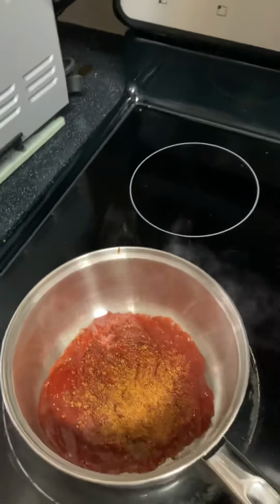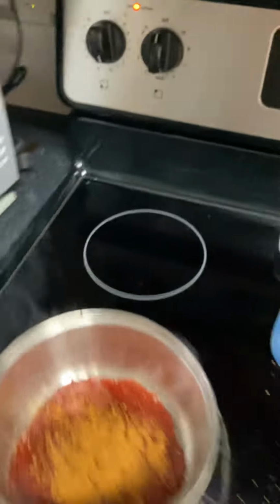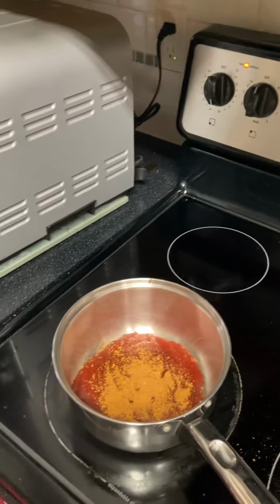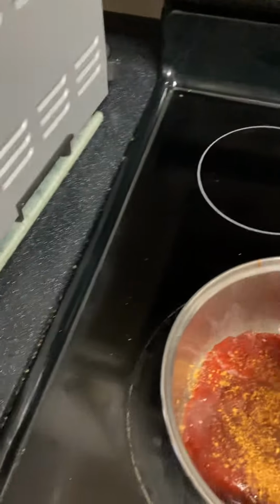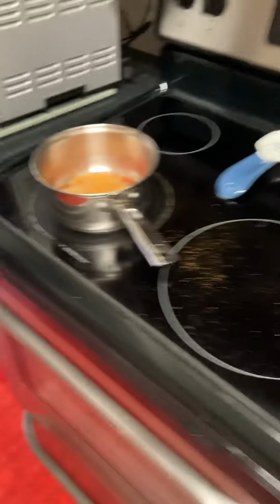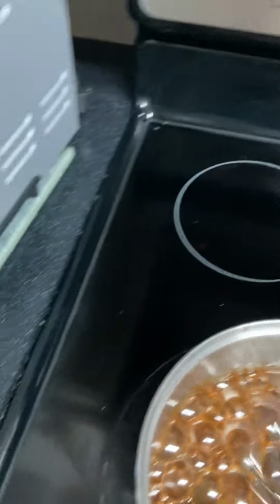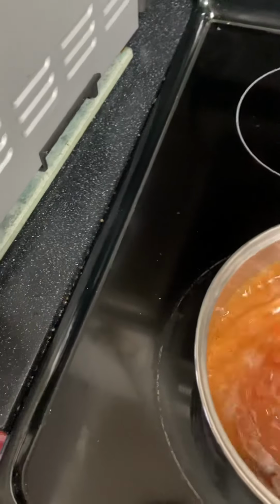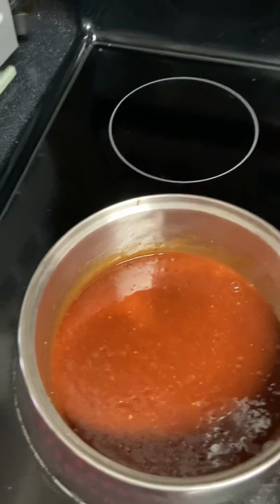Coca Cola bbq sauce recipe to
I thought Steven would like my bbq sauce recipe I made in my own apartment. Homemade.